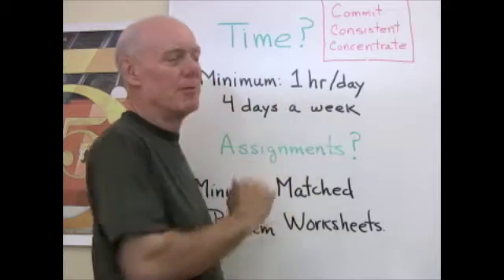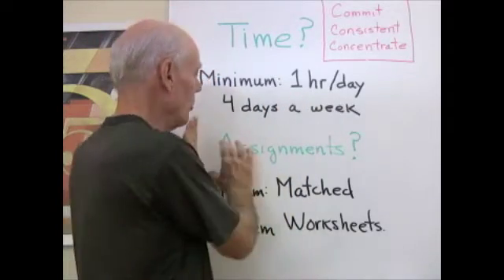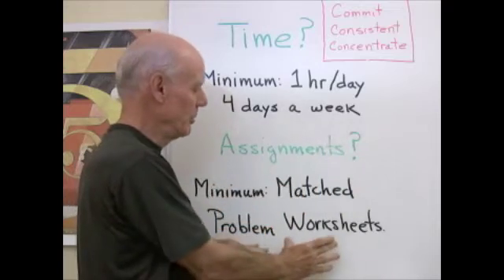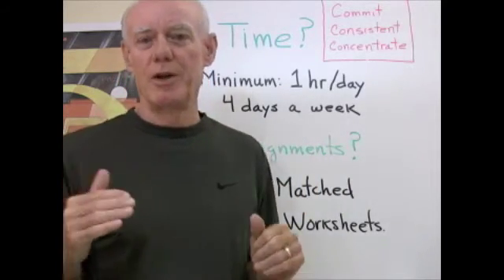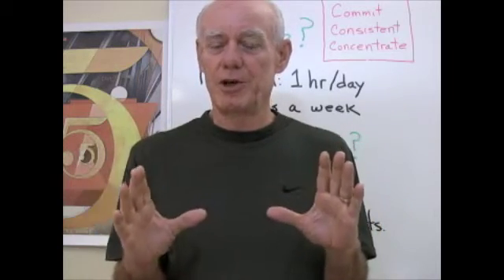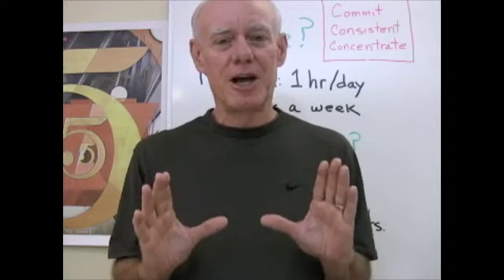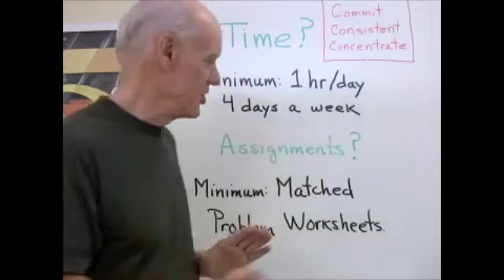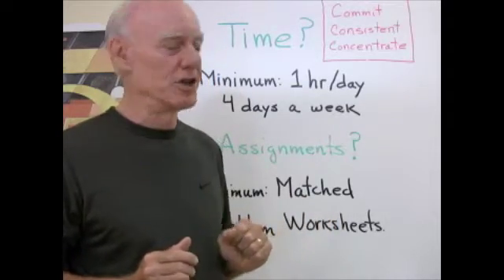Canvas2 Minimum Time New IM